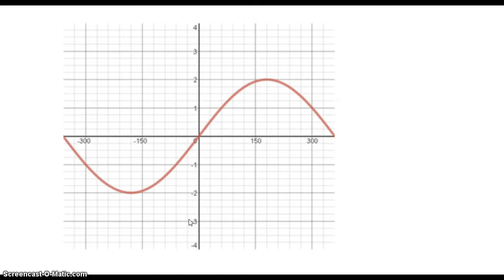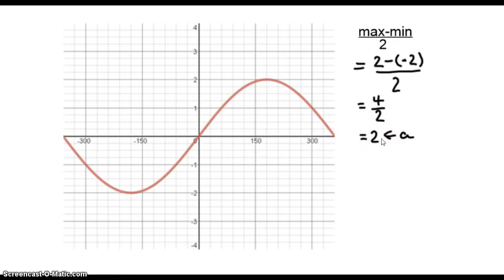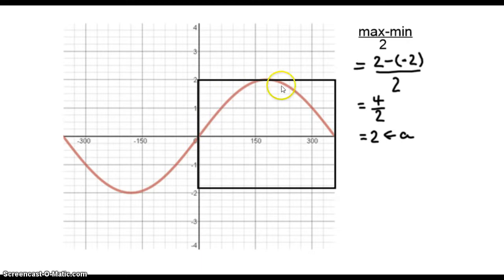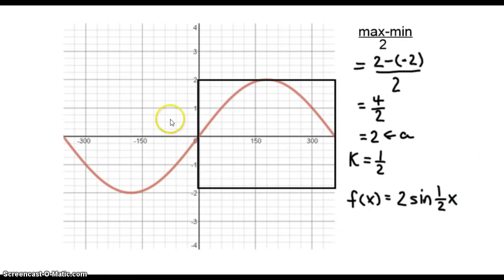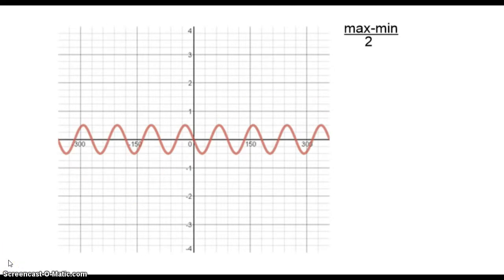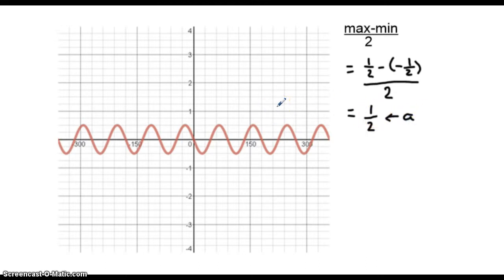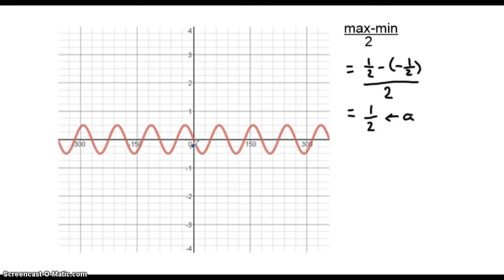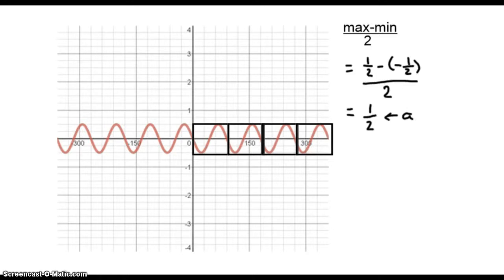Example 2 Unit 3 Activity 2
Exaplanation to solution for example 2 (Unit 3 Activity 2)